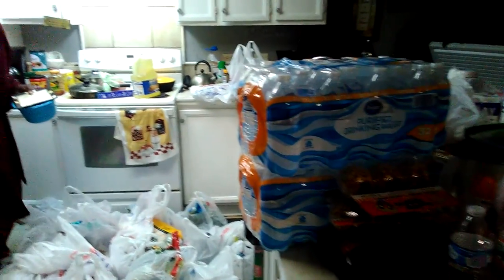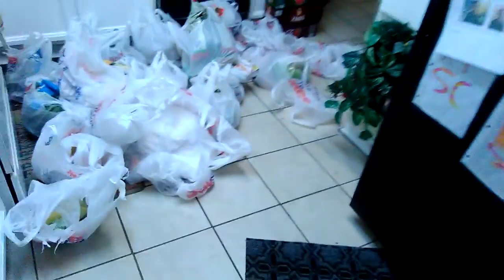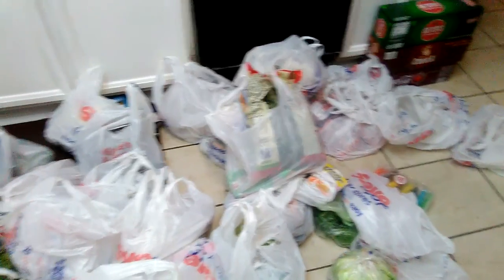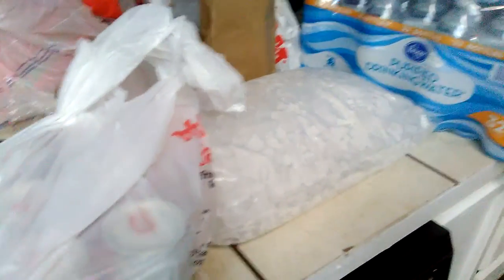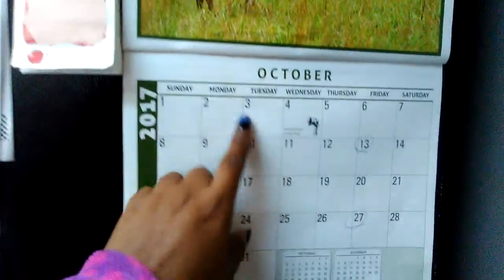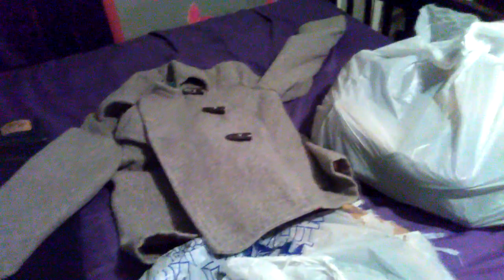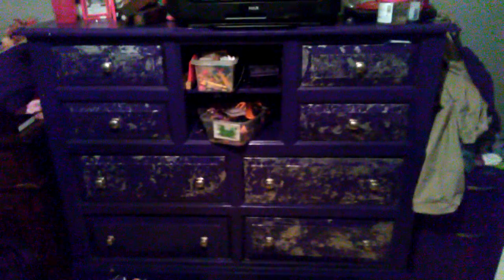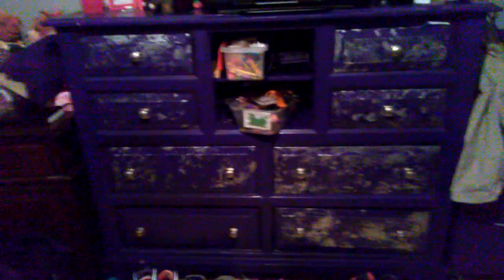The Thrift Store Big Haul (The Sanders Big Haul)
The Thrift Store Big Haul (Sanders Big Haul)